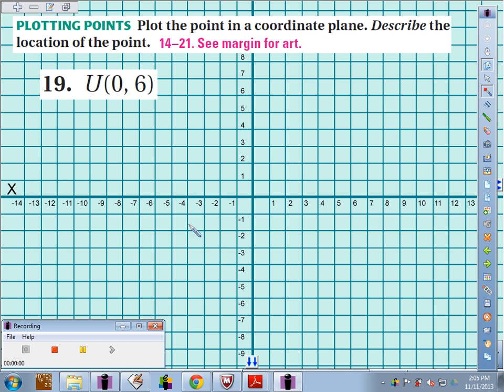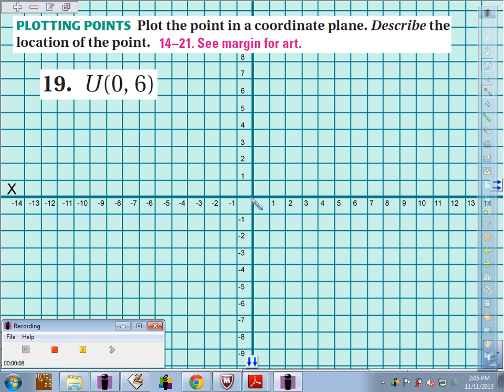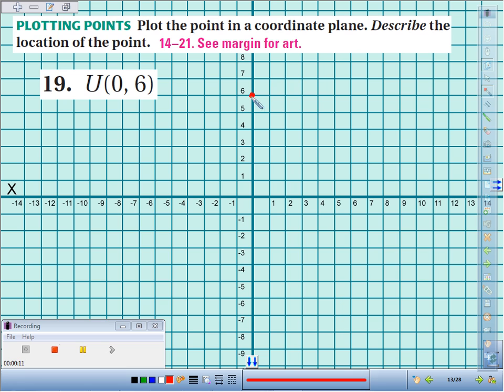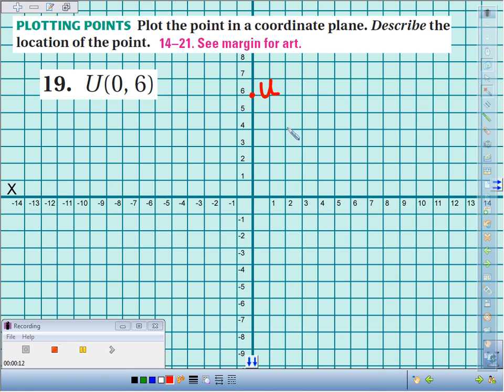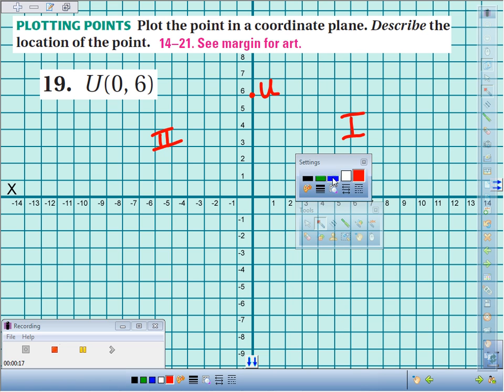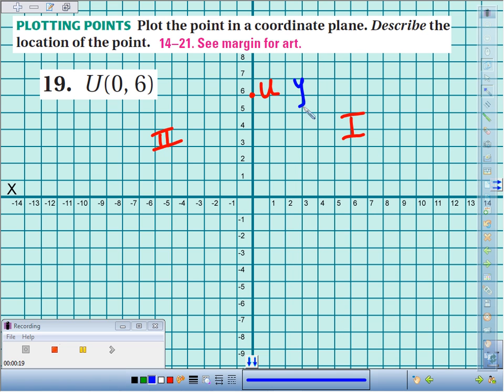4 1 19